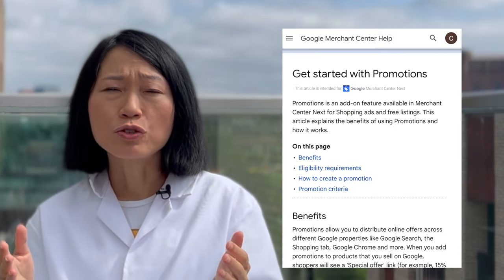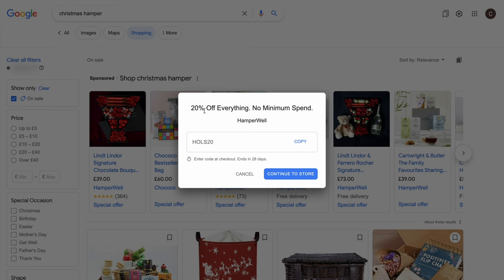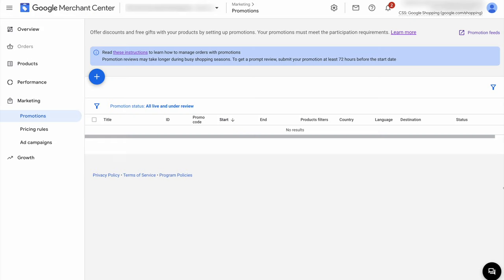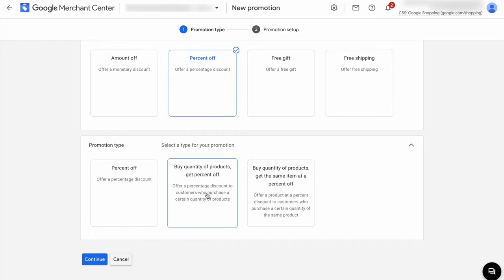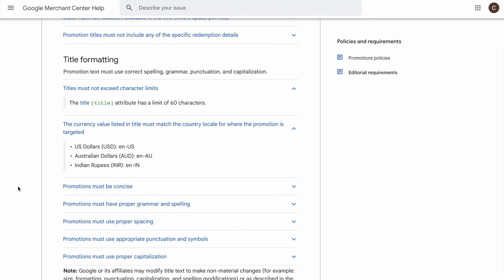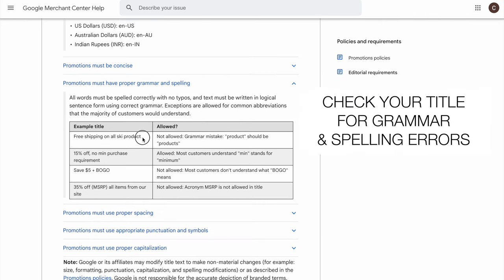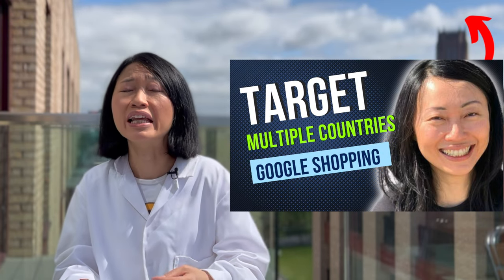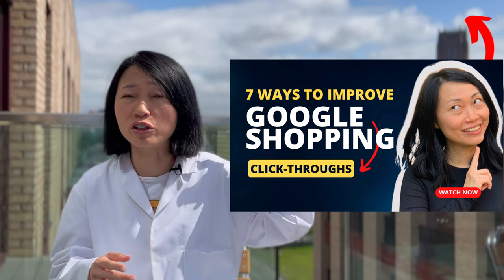Get more sales this holiday season with Google Shopping Promotion (Set-up in Google Merchant)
Ready for the largest holiday shopping season of the year? There is this excellent feature I need to tell you about - the promotions feature that can be found in the Google Merchant Center. By setting up a promotions in Google Merchant, you'll be able to get your products more prominently shown in Google Shopping. If your products are already on Google Shopping, or if you plan to run Google Shopping ads, this feature could just be the answer for you to two times or three times your sales and get an edge over your competitors.

*MY SERVICES*
👉Need a helping hand to scale up your Google Shopping ads and make them profitable?

►Join me every week for the latest videos on how to get on Google and YouTube page one plus e-commerce strategies that will increase your revenue for your Shopify store.